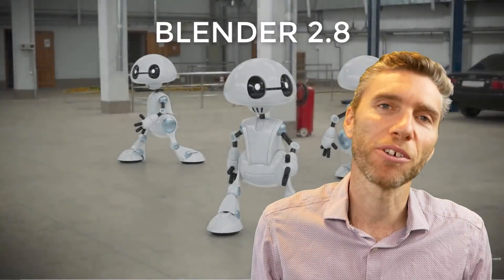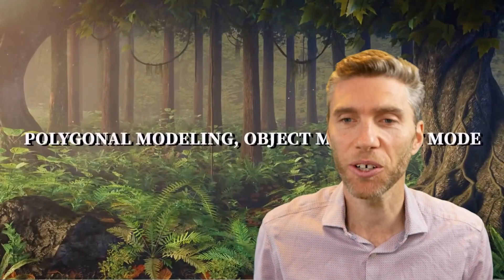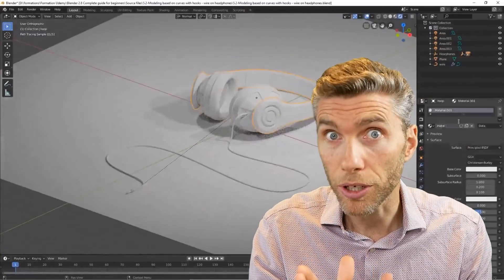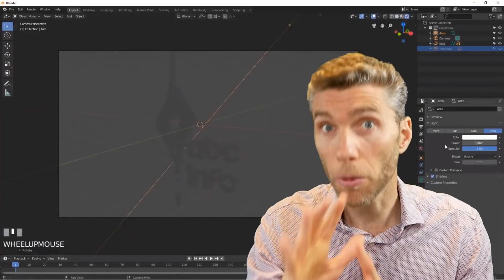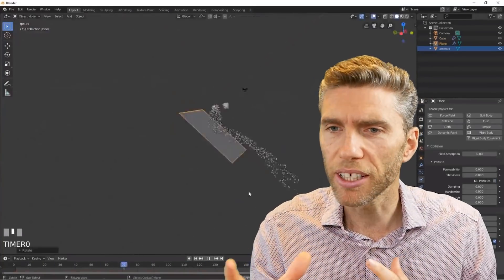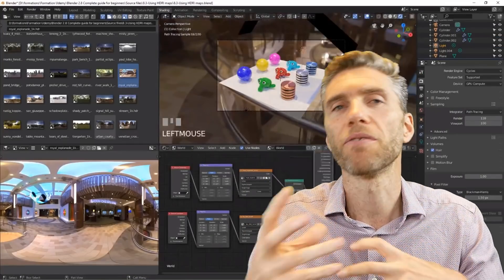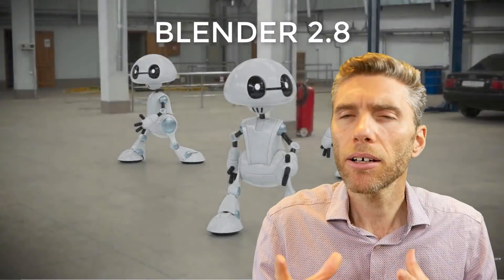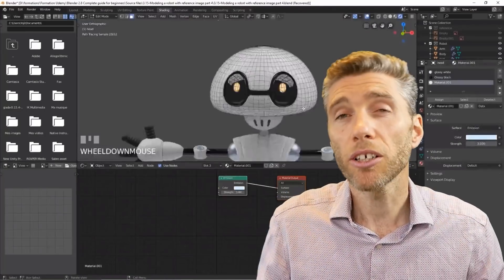Blender 2.8 Complete Training - Course Review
recommended graphics tablet:
Display Tablet
XP Pen pro 16 - 22

Graphics tablet
Wacom one